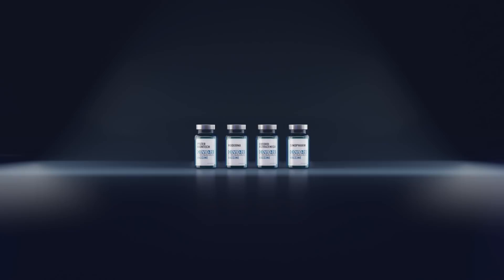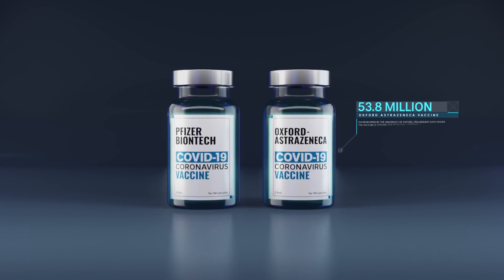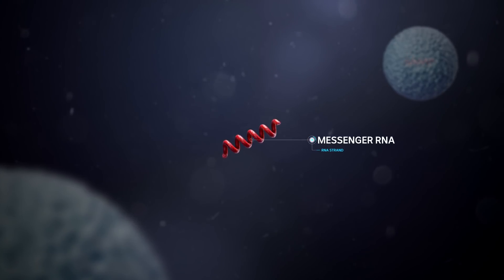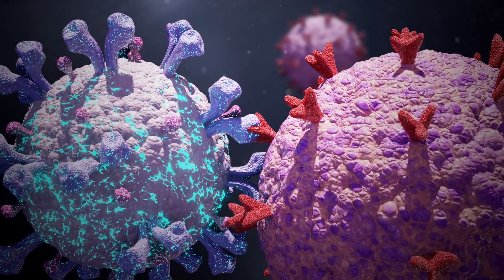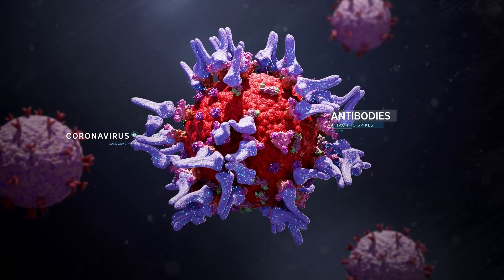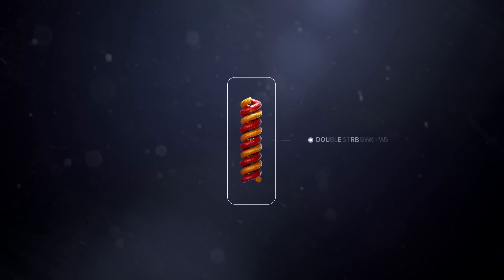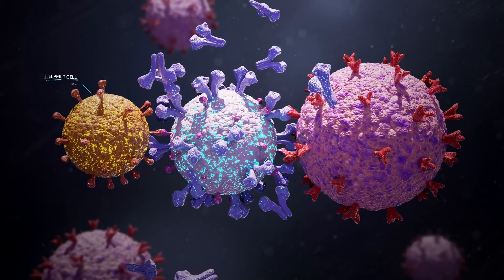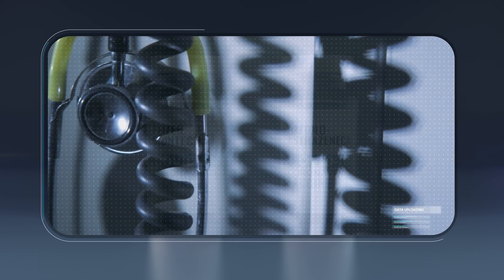How will the AstraZeneca and Pfizer COVID vaccines work once they've been administered? | ABC News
The development of COVID-19 vaccines has been done at record pace and often at the cutting edge of medical science.

Both the Oxford-AstraZeneca and Pfizer/BioNTech vaccines are likely to be available to Australians.

So, with the prospect of people getting injections by March, what do these vaccines actually do once they're inside our bodies? And how do they stop the coronavirus from making us sick?

Jeremy Fernandez explains.